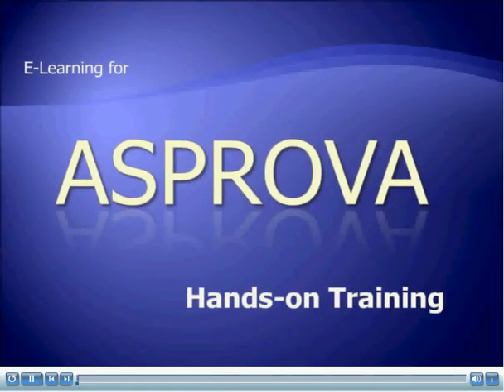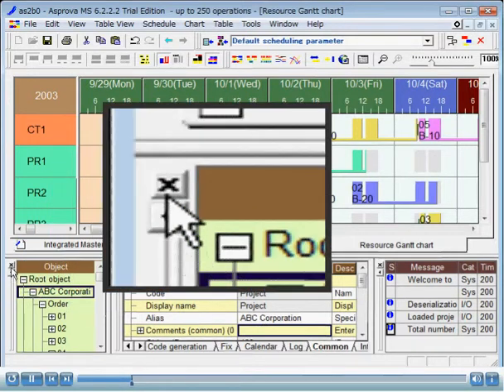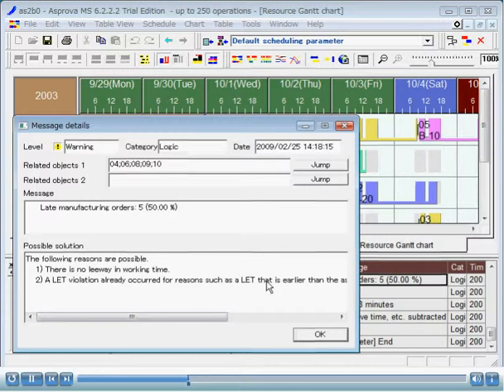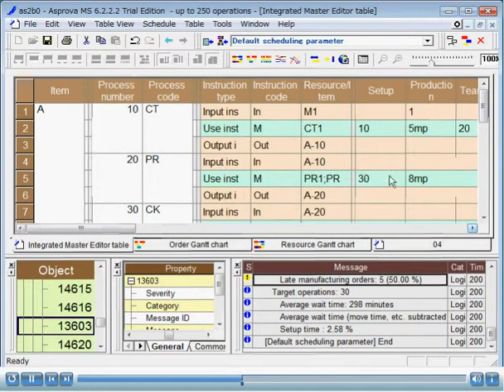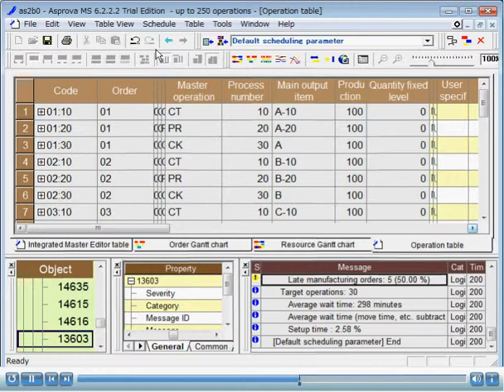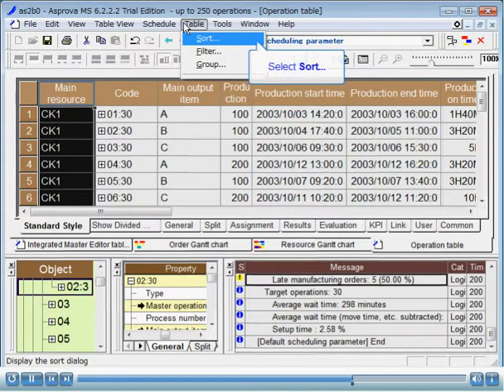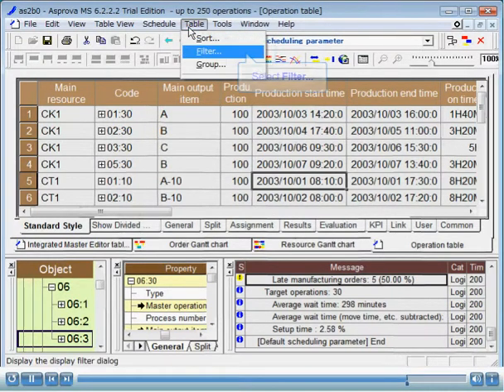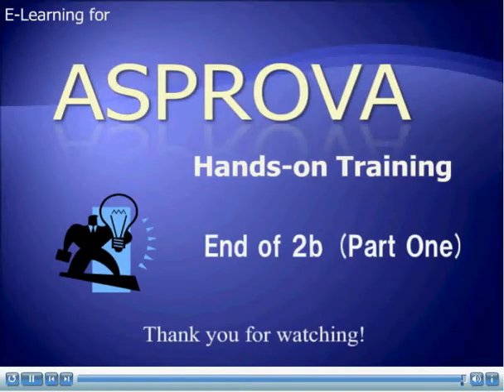2b1 Graphical User Interface (Tables) - Production Scheduling Software Asprova, Hands on training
Learn more, list of Asprova videos.